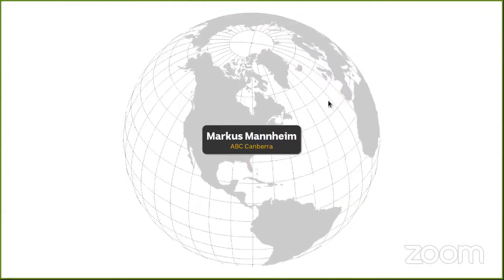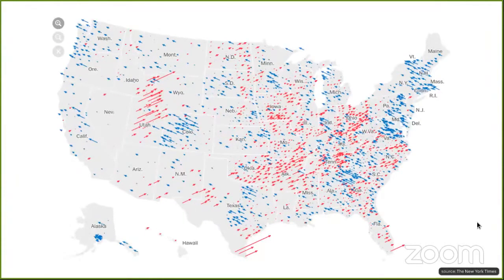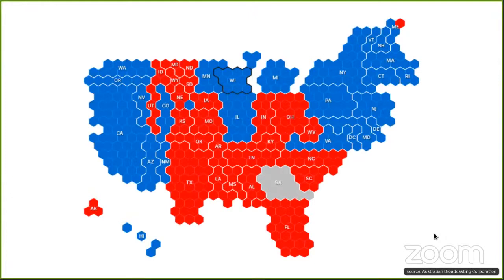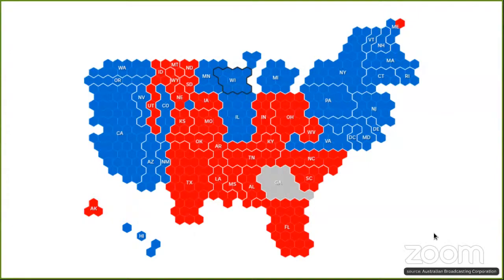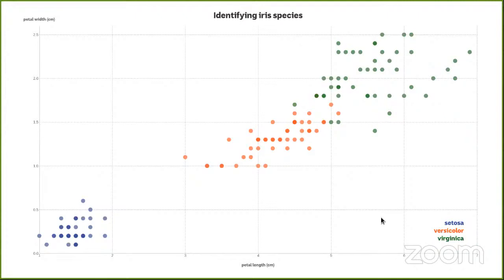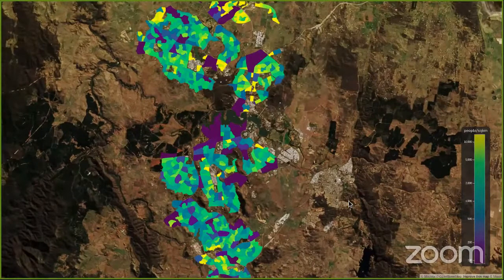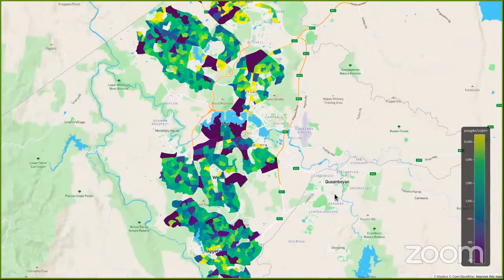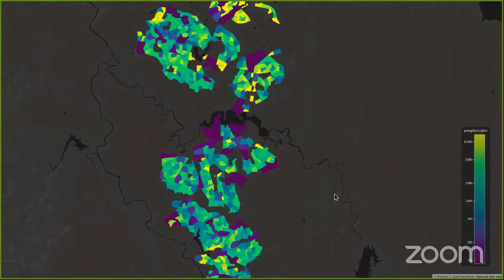FOSS4G SoTM 2020 Oceania Conference - Markus Mannheim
Title: What users want

Abstract: News media increasingly understand the importance of interactive story-telling. This is especially the case with data-rich stories — industry research shows audiences are far more engaged with numerical information if it is presented to them visually, and if audiences are allowed to explore it. However, the news industry is amid a financial crisis and increasingly unable to employ developers. At the same time, providers of geodata-visualisation platforms, such as Google and Mapbox, have begun charging substantial fees for high-volume customers like news media. Markus will offer a user-perspective of open-source geodata tools. He will discuss the kinds of visualisation that audiences engage with, the tools that news media are keen to use and some of the barriers to using them.

Biography: Markus Mannheim is a long-time Canberra journalist who has reported on government for 15 years. He now works as a data journalist at the ABC, which employed him as part of its efforts to expand its data analysis and story-telling skills. Markus has studied data analytics but says he is a "journalist who codes a little" rather than a developer.